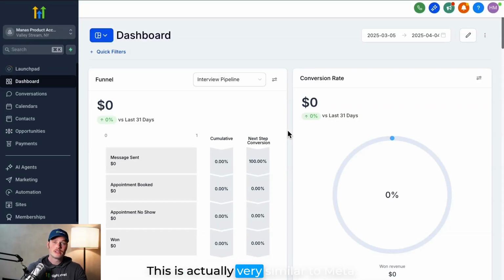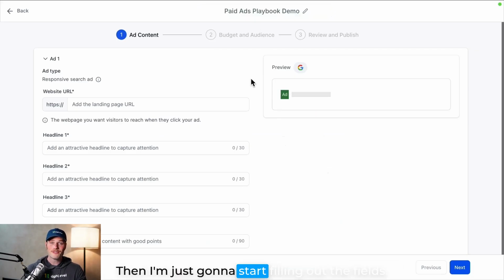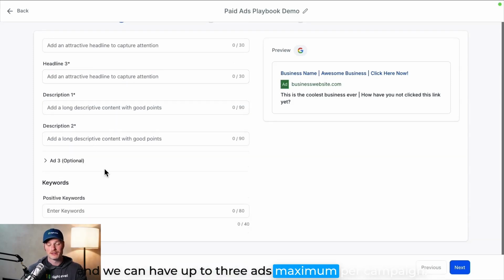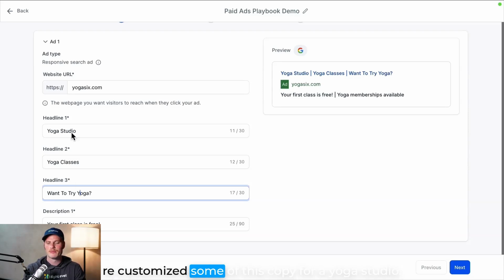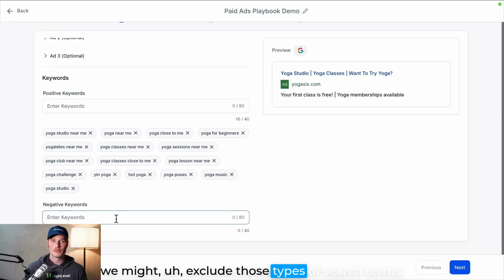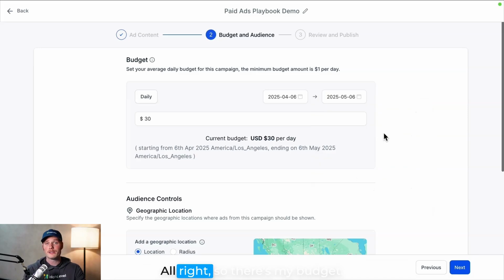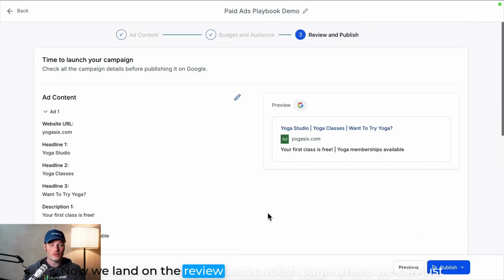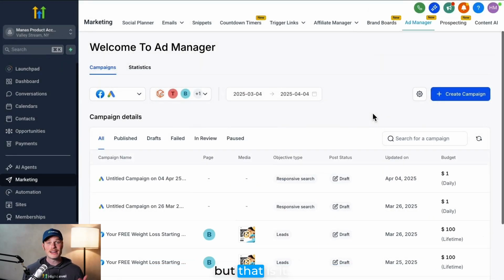Ads Manager (Google)